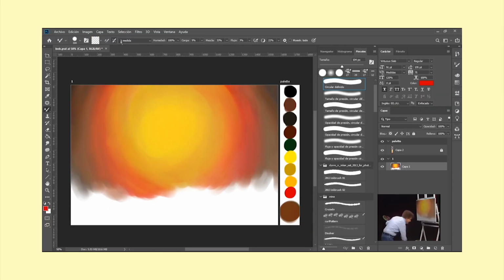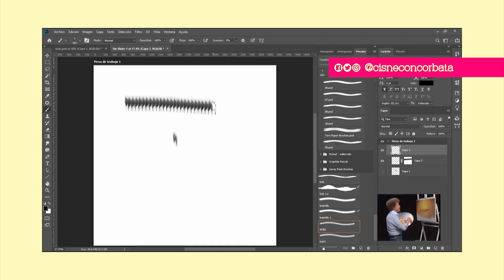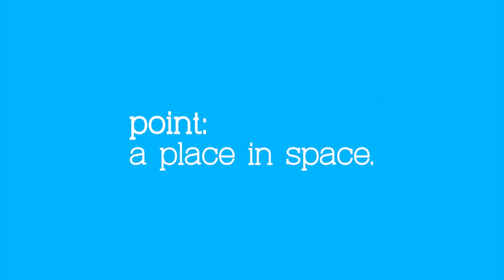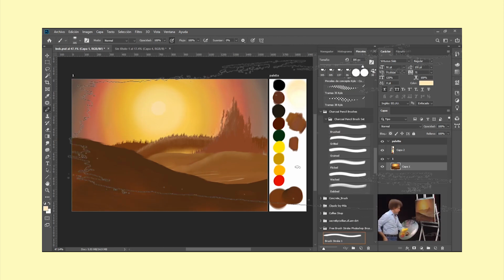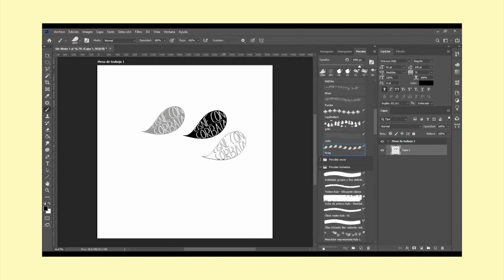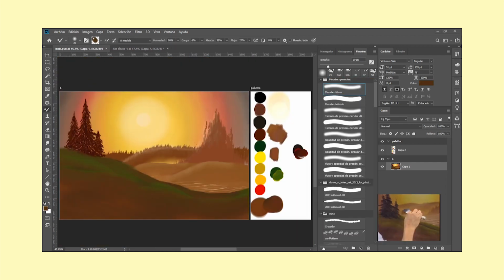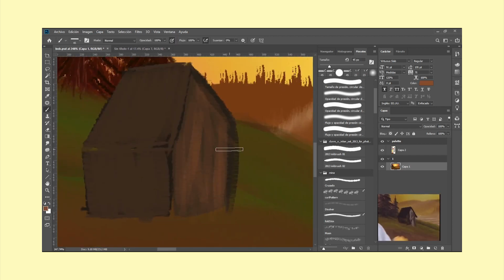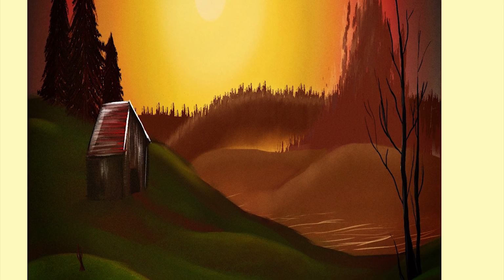How to create your own PHOTOSHOP BRUSHES + Following a Bob Ross tutorial | Cisne con corbata [CC]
Painting in a digital medium is very different from doing it with oils, as Bob Ross does, but with some simple steps you can customize your photoshop brushes, and even create your own, so recreating the look will be easier!

---Timestamps---
00:00 Intro
01:36 Conceptual elements (definition of point, line, plane, volume)
03:09 How to create a brush in photoshop
05:37 Finished digital Bob Ross painting
07:07 Outro + subscribe!